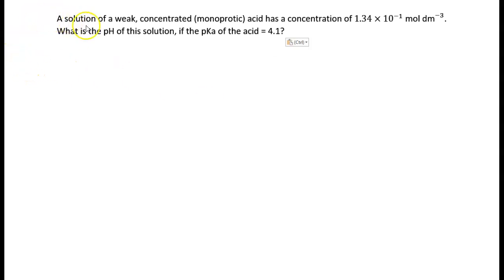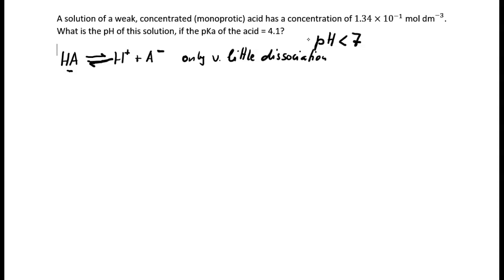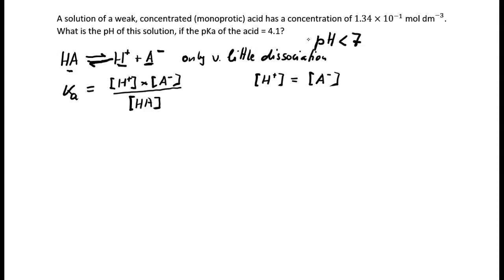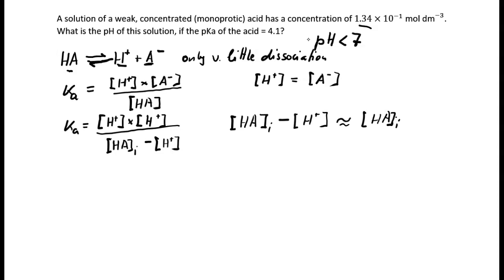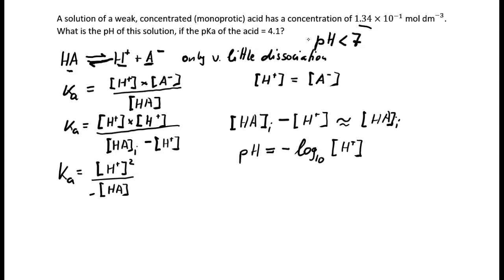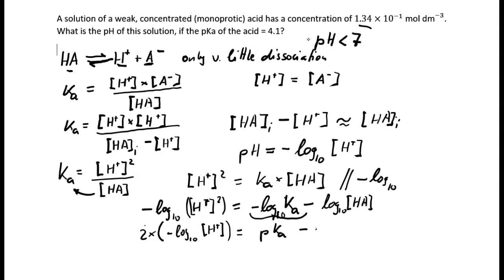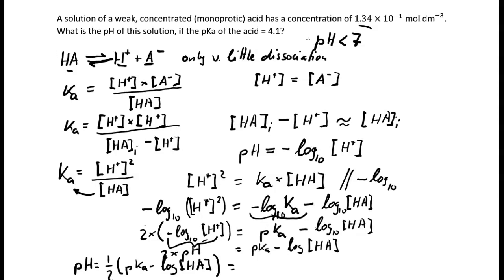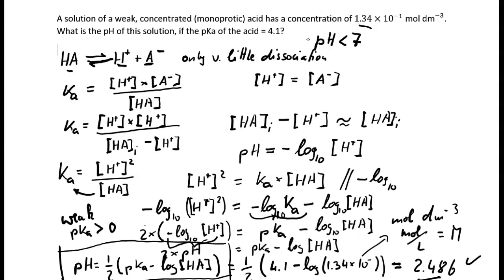Find the pH of a weak, concentrated acid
This tutorial shows how to calculate the pH of a weak but concentrated acid solution